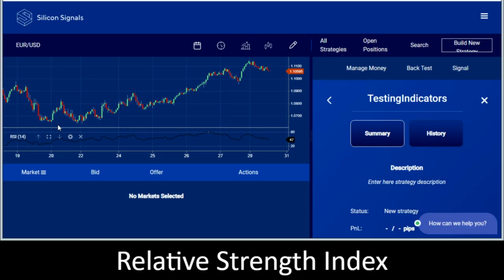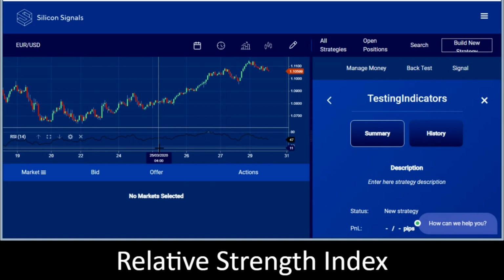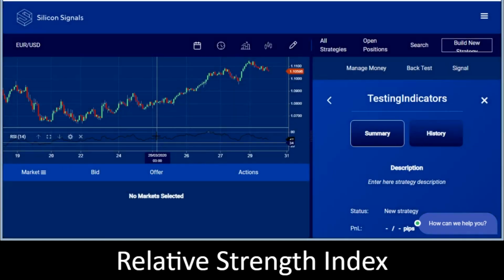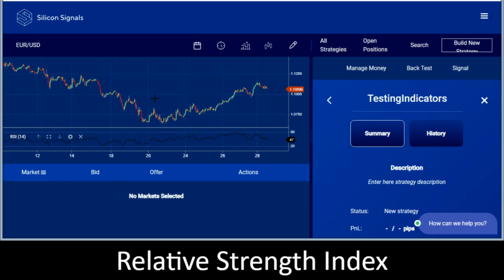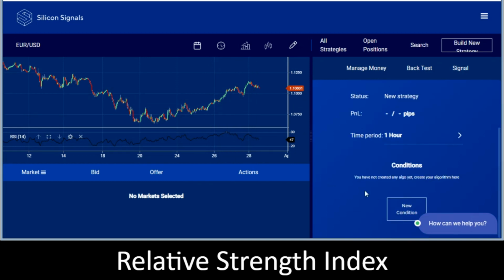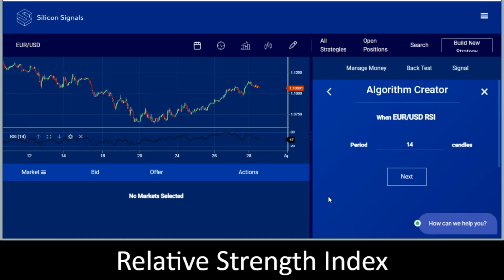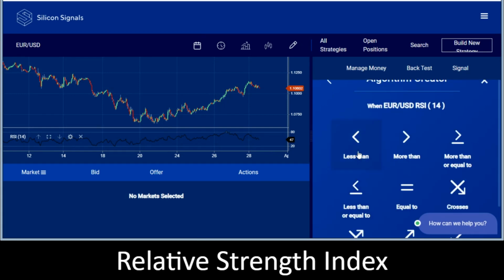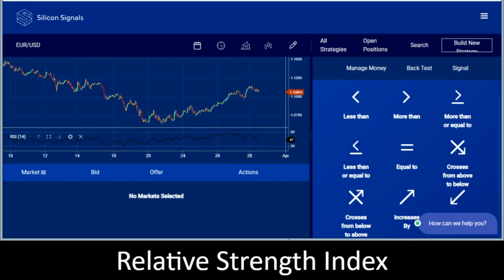RSI - Relative Strength Index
The Relative Strength Index is a momentum indicator developed by J. Welles Wilder and published in a 1978 book, New Concepts in Technical Trading Systems, and in Commodities magazine.

It has become one of the most popular indicators in the world and is traditionally used as an overbought and oversold indicator. In this article, I will explain the pros and cons of using the indicator in this manner and explain how you might be able to develop a strategy with it.

First, let’s start with an explanation.

The black line indicator at the bottom of the chart is the RSI indicator. The standard setting is 14. This can be changed and some traders who use higher timeframes use a lower RSI like a 9. This could give quicker signals on a high timeframe.

On a low timeframe, sometimes traders use a 21 RSI to give a more reliable signal.

Another thing that can be customised is the levels for overbought and oversold. A normal setting is 30 for oversold and 70 for overbought. Some traders move this to 20 and 80 for more extreme moves.

So an example of a basic strategy would be to sell when you get to overbought and buy when you get to oversold. This is very simple and might not work but you can test it yourself on some timeframes to see the outcome.

Below is an example of if overbought and oversold levels. The first white circle is overbought and the market sold off. The second white circle is oversold and you can see the market still moved lower.

Lastly, one good way to use the RSI is a positive and negative momentum signal. The mid-line is at 50. If the price is over 50 the market can be seen positive and if the RSI is under 50 then the market can be seen as negative.

With the “build a new strategy” creator tool and “testing function” try and use RSI on different timeframes with values to see if you can make a viable strategy. You can also use it as a filter with other indicators to develop a more robust strategy.